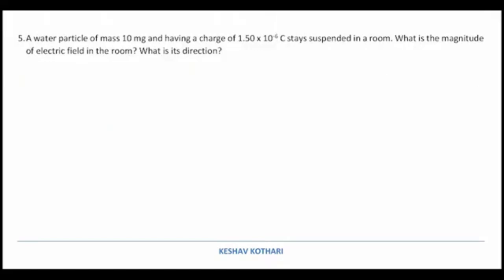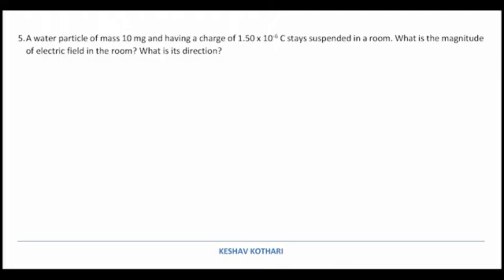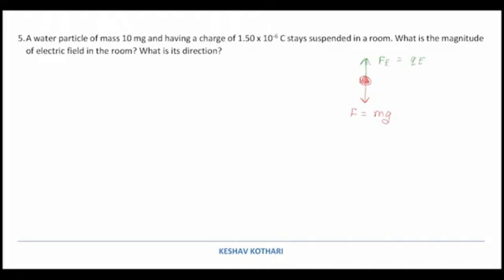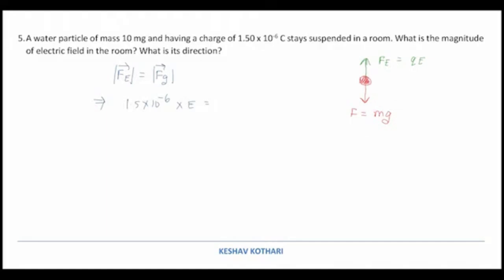Electrostatics Problem Solving Series | Question 5 | JEE / NEET